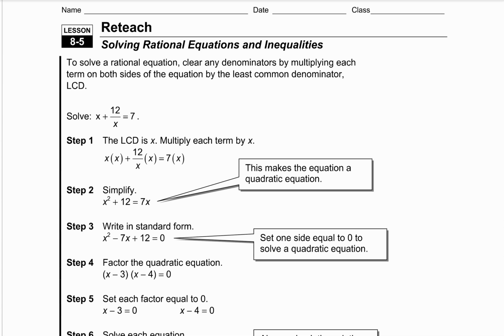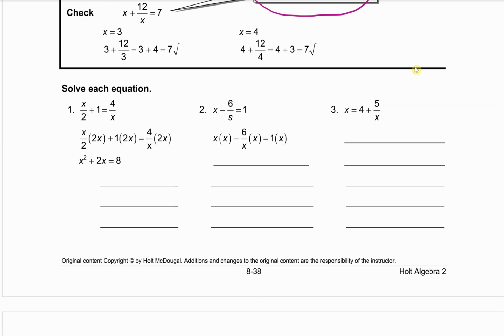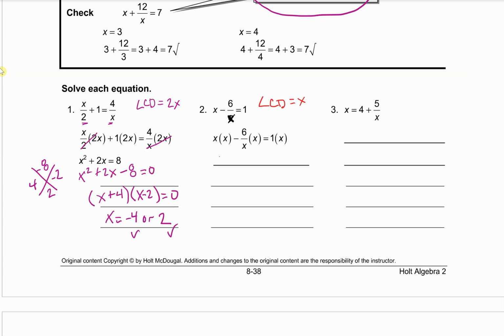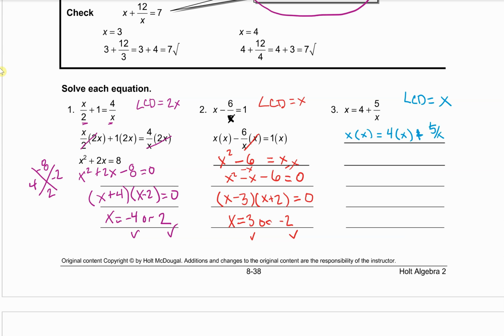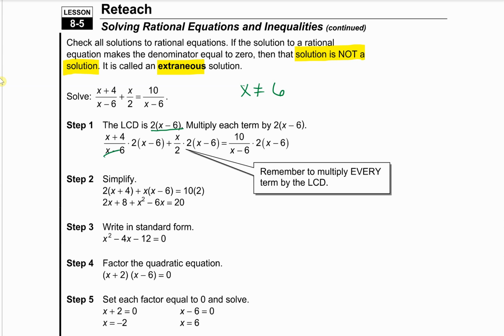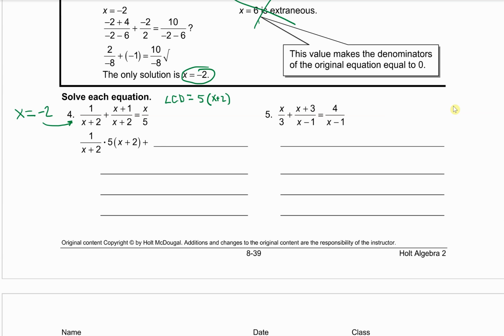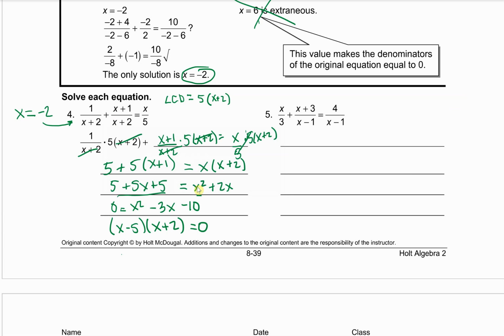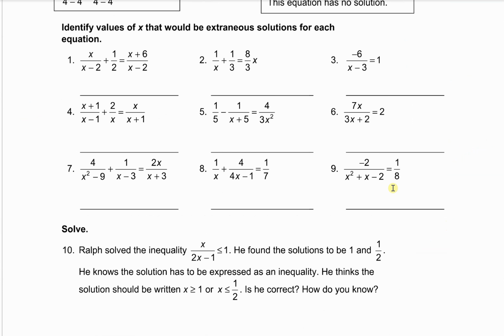Lesson 8-5 Solving Rational Equations (part 1)